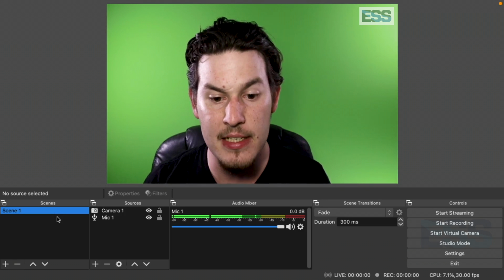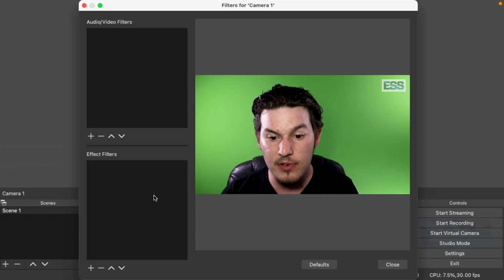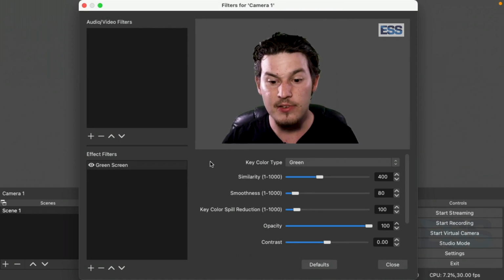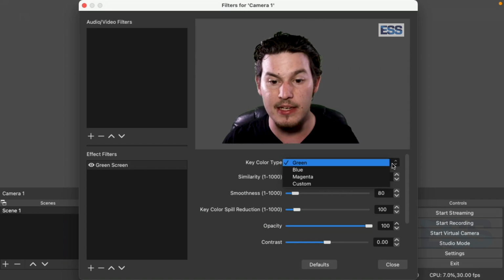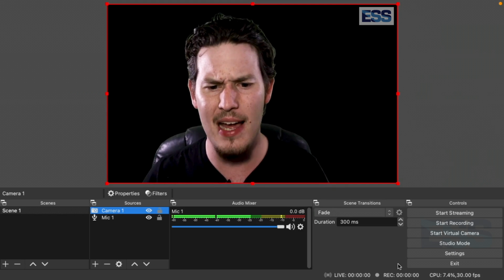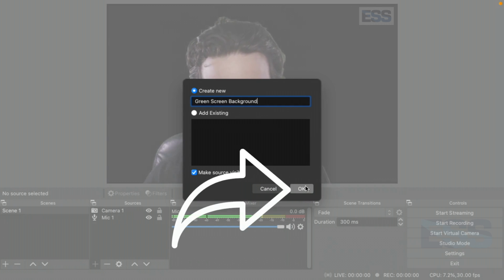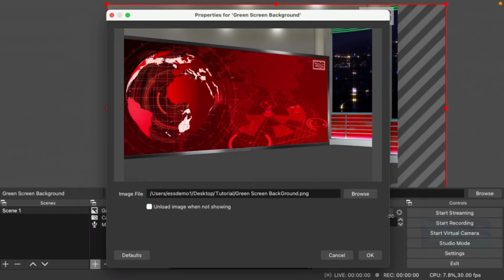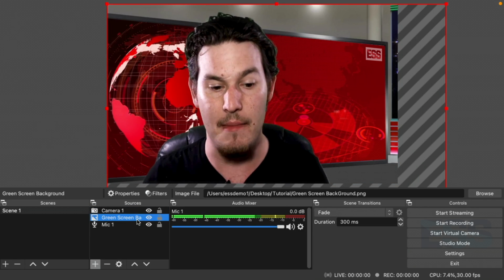ESS - How to Setup a Green Screen in OBS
James from ESS shows how to use a green screen in OBS in this easy to follow tutorial.